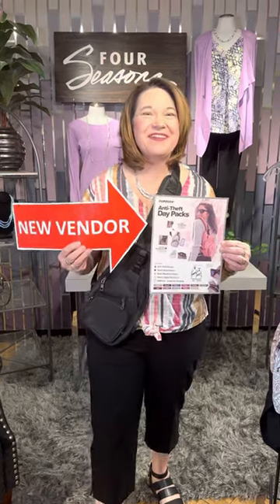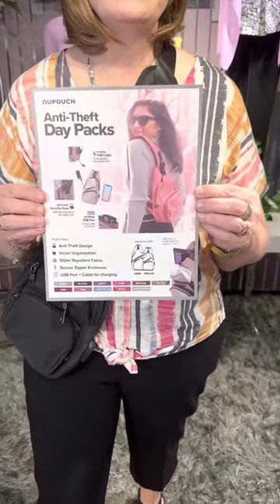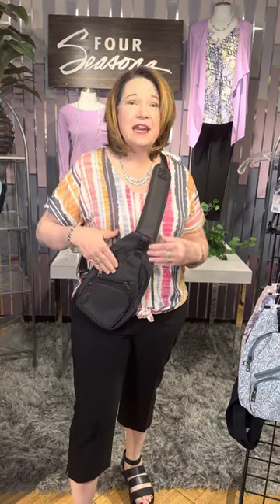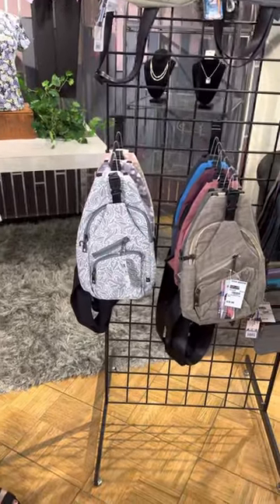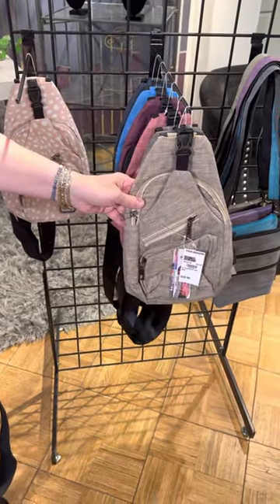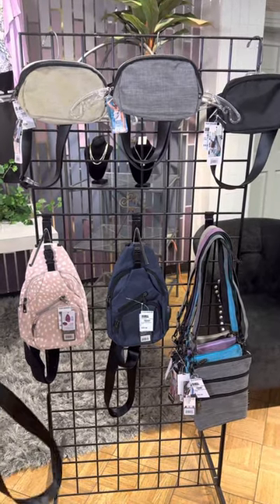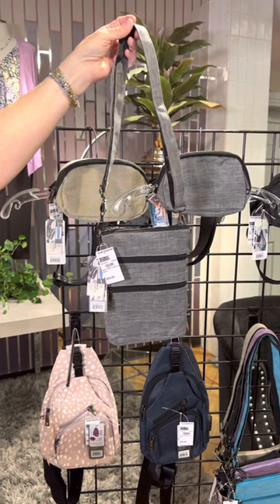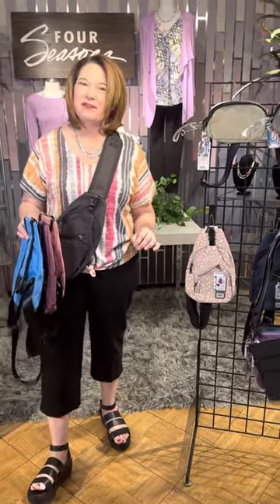Calla, Antitheft Bags from FourSeasonsDirect.com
Four Seasons has a 🌟 ANOTHER NEW VENDOR 🌟 called Calla with great 🚔 antitheft bags in three different styles!

The Antitheft 🌅 Daypack can carry all your gear, from 📱 phones to 🔑🔑🔑 keys to wallets and even small 📔 notebooks. The zipper on the main compartment can be clipped closed to prevent theft. There's a USB port outside of the pack so you can 🔋🔋🔋 charge your phone by placing a power pack (not included) inside and connect it to the 🔌 cable in the bag. Comes in 10 colors.

The Anti-theft Belt Bag is perfect for 🧳 travel, 🛍️ shopping, 🥾🥾hiking, 🧑‍🎤 concerts and all events. The main compartment is big for easy access to your valuables and an anti-theft zipper for security. The built-in 💳 credit card holder with RFID protection provides function and peace of mind, while the waist strap adjusts so you can wear it across your chest as well as around your waist. Comes in three colors.

The 3-Zipper Crossbody is an adjustable sling bag that has plenty of space to 🗃️ organize your stuff. The adjustable strap allows you to create the perfect fit. Comes in 5 colors.

Stay secure with a stylish 🚔 antitheft bag from Calla! You'll find them at Four Seasons or FourSeasonsDirect.com. 📱💻

SIZES - Something for Everyone!

Code FLOWERS expires 5/14/2023